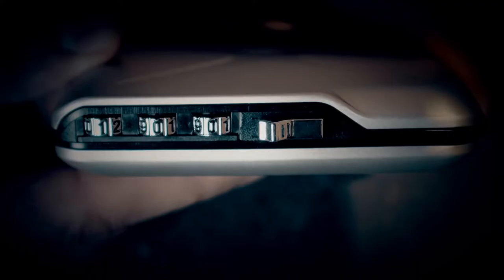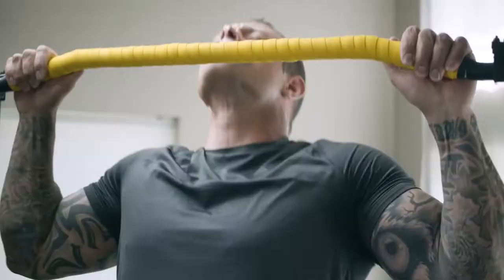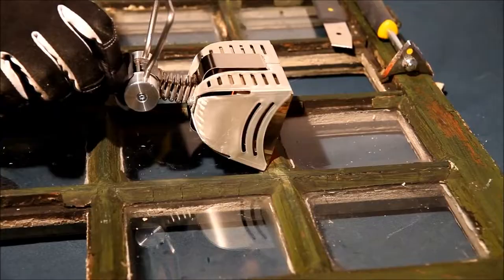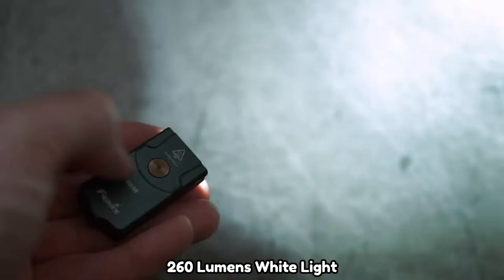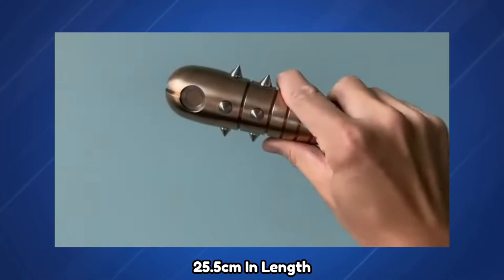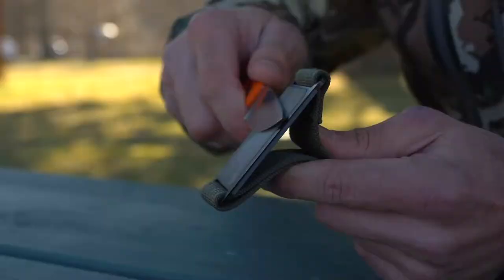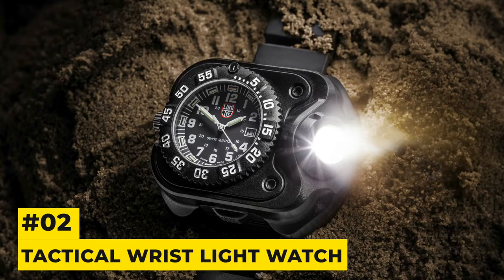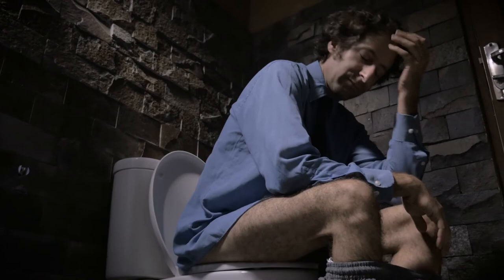Top 15 Coolest Gadgets For Men 🤯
In today’s video, we are going to talk about the top 15 coolest gadgets for men.

Timestamps:

0:23 TIPEN 3.0 NANO PEN
1:00 OGON DESIGN CODE WALLET
1:22 WINDLER MAGNETIC TITANIUM MULTI-TOOL
1:44 BULLBAR FOLDING PULL-UP BAR
2:05 TŌKBUD - MULTI-TOOL
2:29 LATHER BOSS SHAVING BRUSH
2:56 SPEEDHEATER COBRA
3:52 FENIX E03r KEYCHAIN FLASHLIGHT
4:25 THE XRC BRAWLER
4:58 F**H BRASS
5:28 THE EMPEROR’S HAND
5:44 ARGALI KODIAK BELT THE BRAWLER
6:17 CORDLESS FIRESTARTER AND LIGHTER
7:00 TACTICAL WRIST LIGHT WATCH
7:43 TOILET TIMER BY KATAMCO